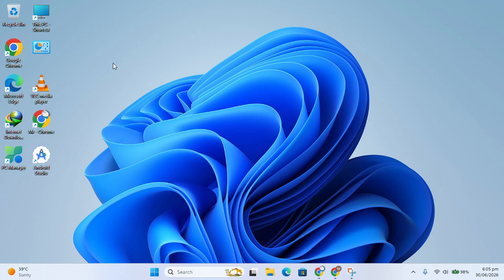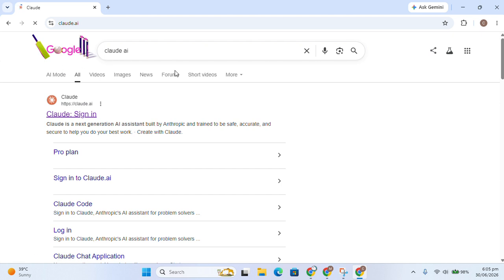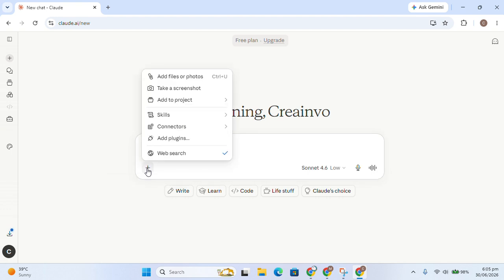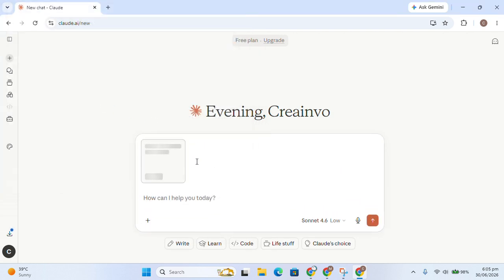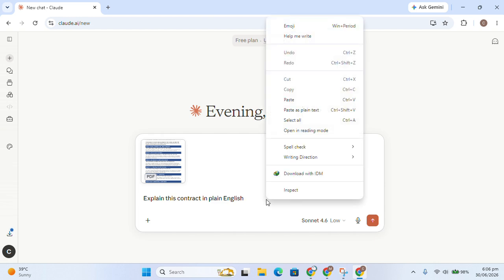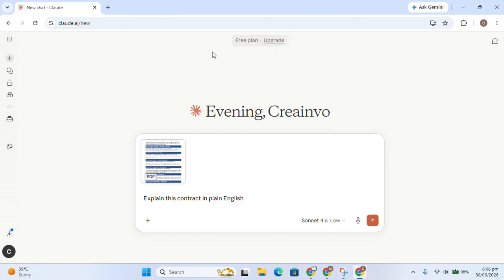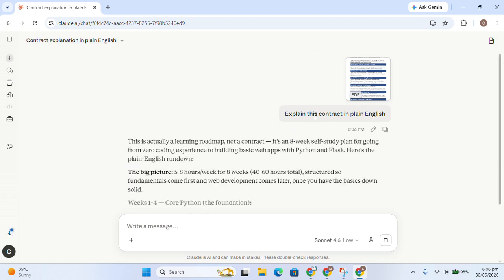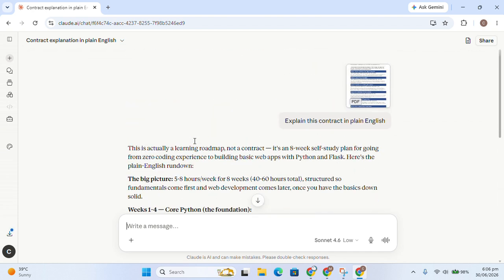How to Use Claude AI to Understand Legal Documents in Plain English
Legal documents can be difficult to understand because of complex terms and formal language. In this video, I’ll show you how to use Claude AI to break down legal documents and explain them in simple, easy-to-understand English.

You’ll learn how to use Claude to:
✅ Summarize long legal documents
✅ Explain complicated legal terms in plain language
✅ Identify important sections and clauses
✅ Ask questions about specific parts of a document
✅ Create clearer notes and summaries for review

Whether you’re reviewing agreements, policies, contracts, or other legal paperwork, Claude AI can help you better understand the information and navigate complex documents more easily.

*Note: AI can help explain legal text, but it should not replace advice from a qualified legal professional when making important legal decisions.*